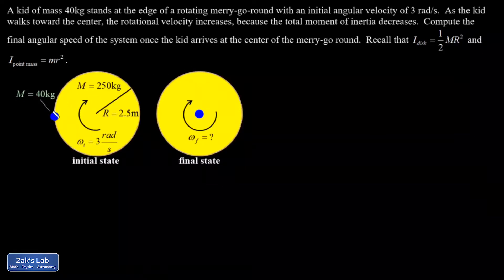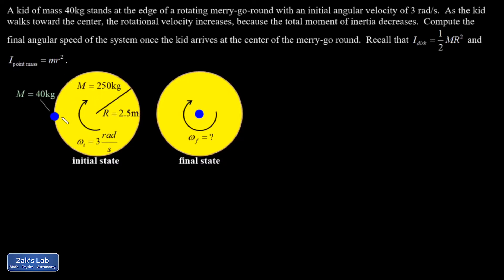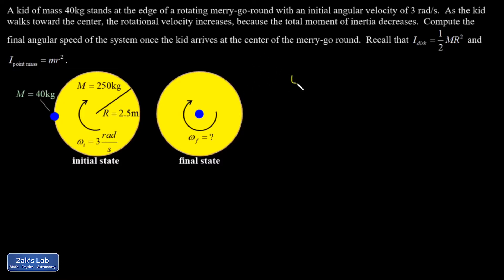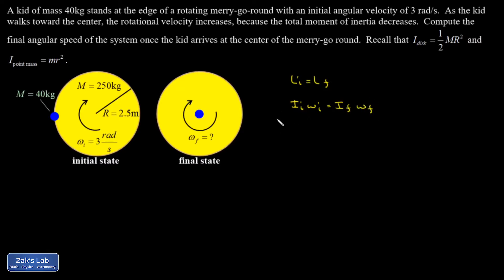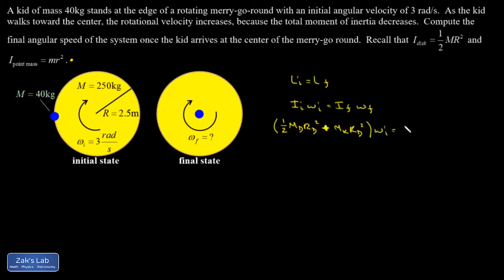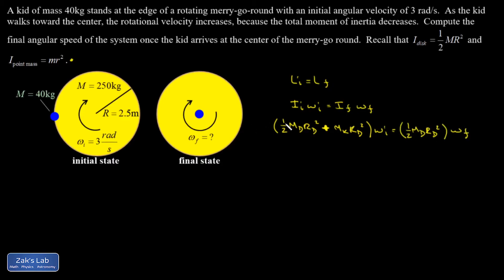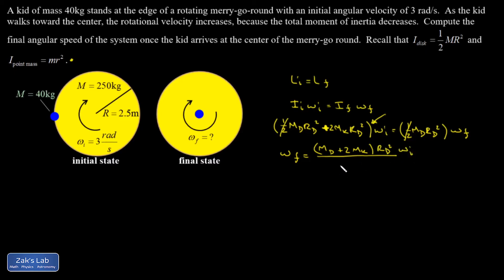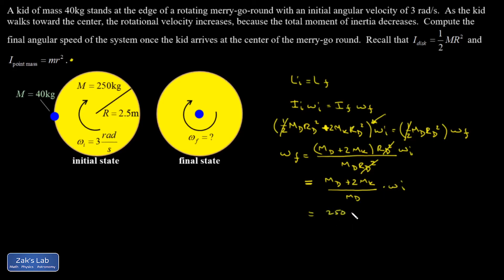Angular momentum heavy disk problem: child moves closer to the center of a merry-go-round.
In this angular momentum heavy disk problem, a child moves closer to the center of a merry-go-round, and the angular velocity increases in order to conserve angular momentum.

We analyze the rotation of a merry-go-round as a child moves from the edge to the center.  As the child moves closer to the center of the heavy disk, the moment of inertia decreases and the angular speed increases (much like the effect of a figure skater pulling in her arms to spin faster).  We treat the child as a point mass, and the merry-go-round as a heavy disk to solve the conservation of angular momentum merrygoround and compute the final angular speed of the system.

In the heavy disk problem, child moves closer to the center and the angular speed increases, while the angular momentum stays at a constant value.